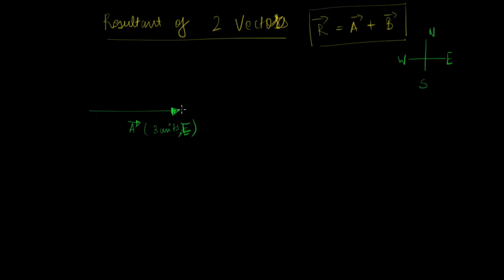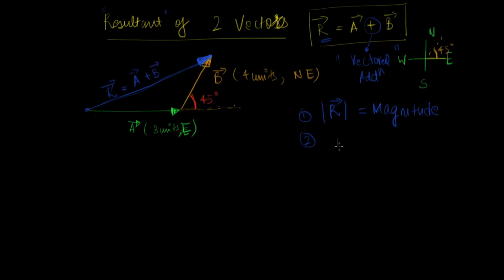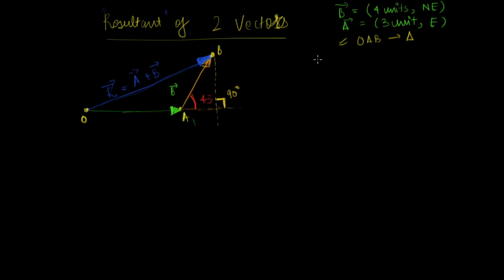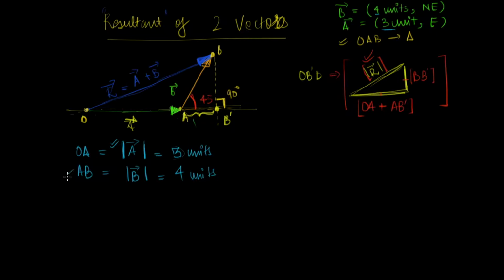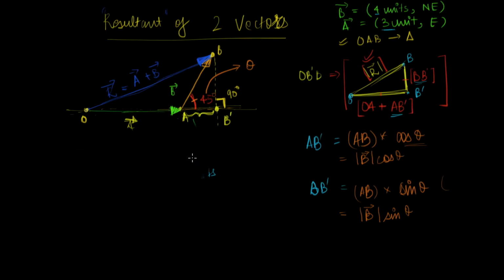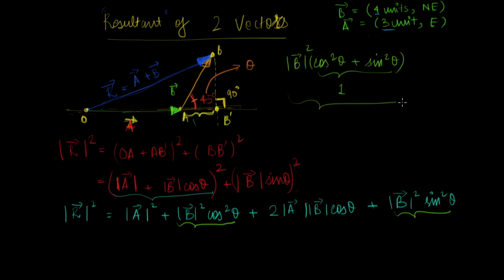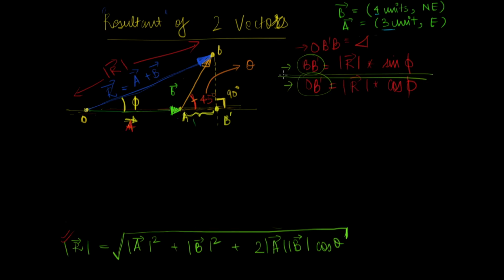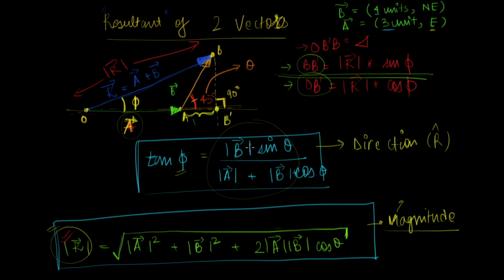Scalars and Vectors | Resultant / Addition of two vectors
Hey Folks, here we work out the general form of the resultant of two vectors. We evaluate the magnitude and the angle of the addition of the vectors. Hope it helps, All the very best!!